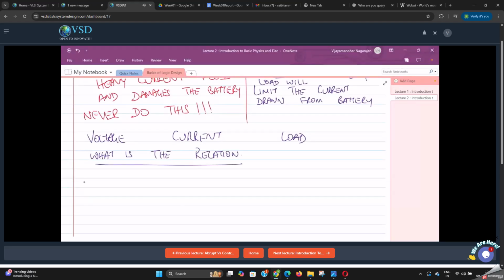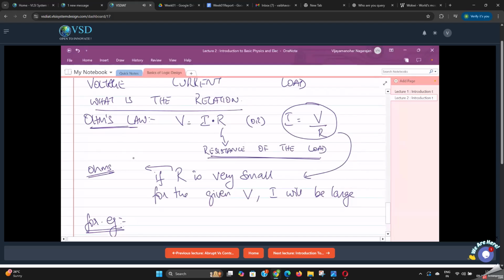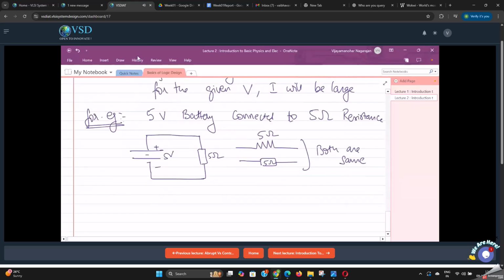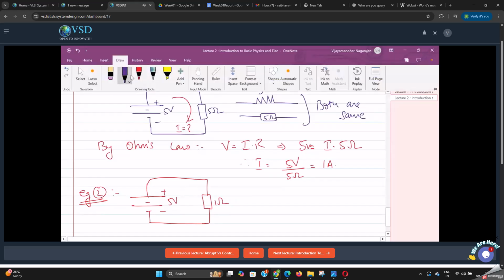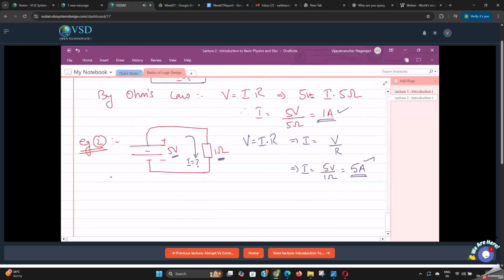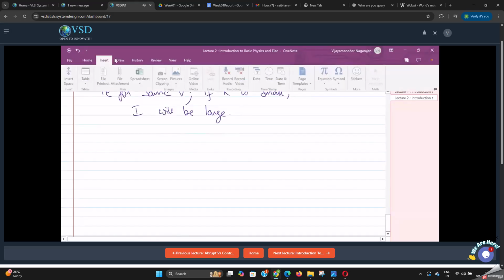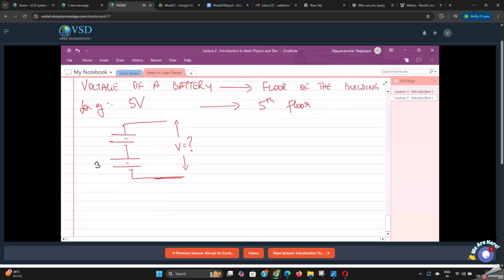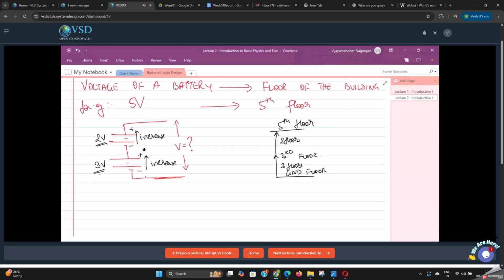CDL02P08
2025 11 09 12h14 16